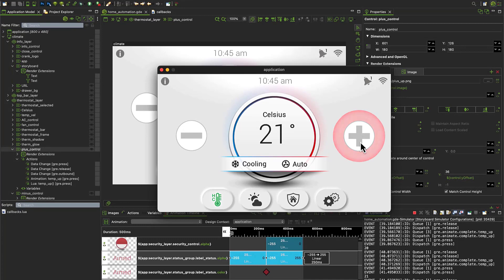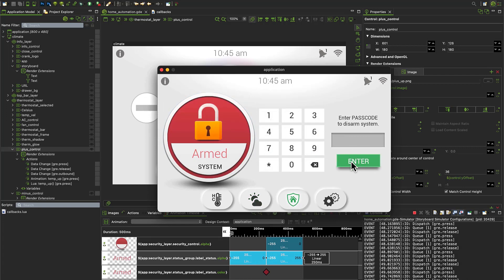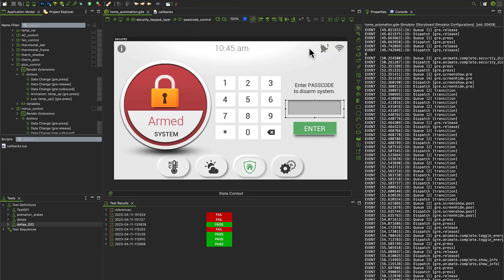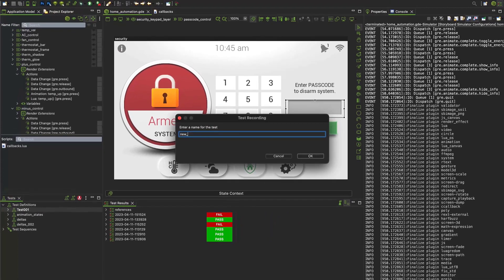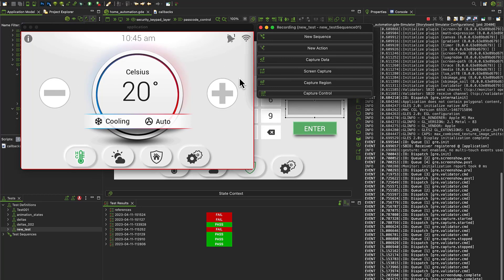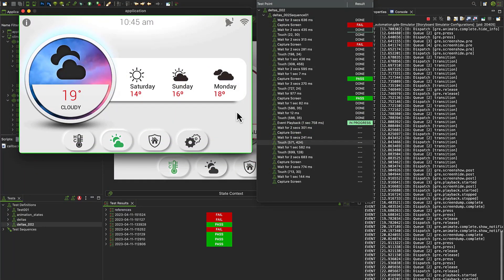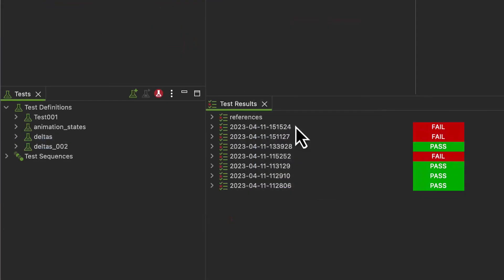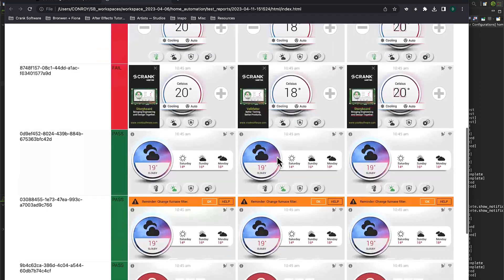Using Validator to test Storyboard-built embedded UIs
Learn how to access and create different test cases using Storyboard's integrated embedded GUI testing framework, Validator.

Validator streamlines the testing process for Storyboard-built GUI applications. It enables developers to easily create and execute tests ensuring that applications function as intended. With Validator, development teams can catch and fix issues early, increasing their development efficiency, improving product quality, and saving on (wasted) time and resources.

Need help?